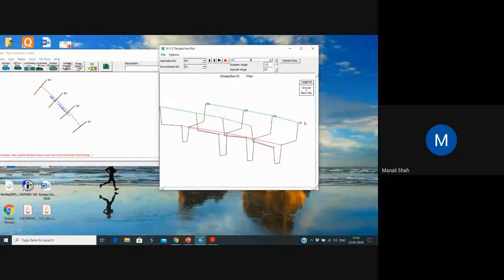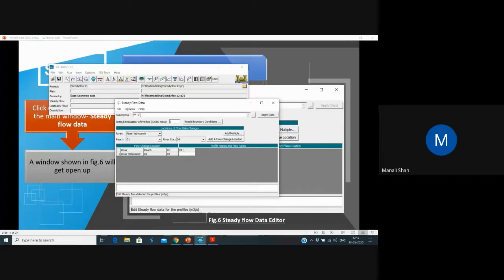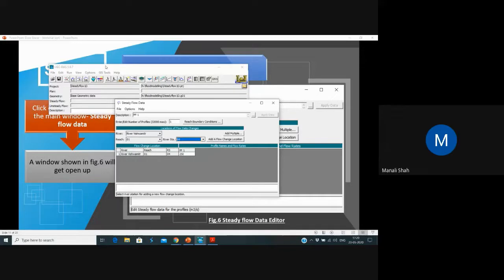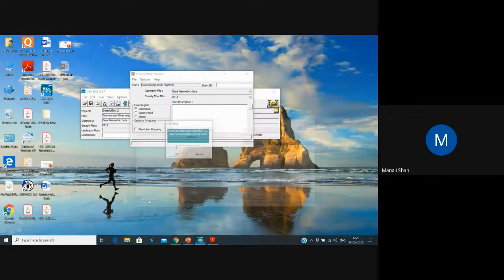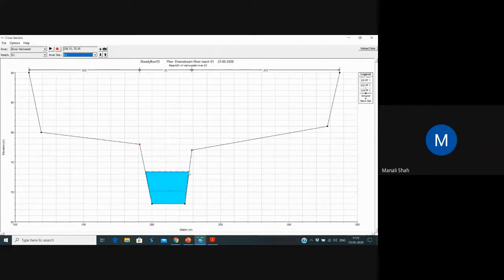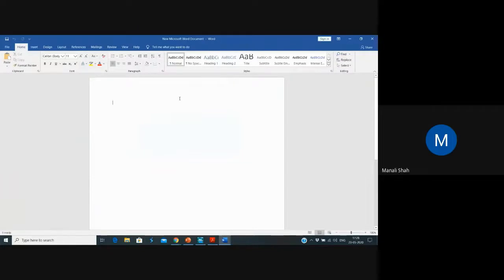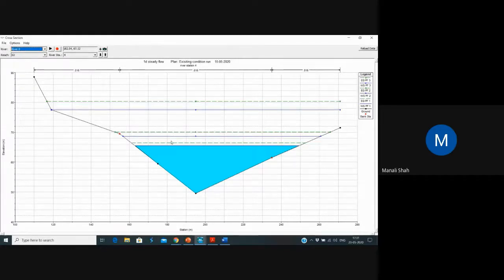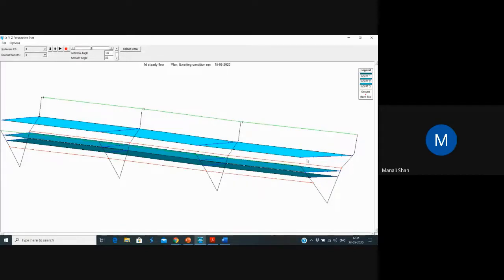One Dimensional (1-D) hydrodynamic flood modelling for steady flow using software HEC-RAS---Part (2)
This video will demonstrate the computation of water surface profiles (elevation of water surface) on both the banks of river cross section taken into consideration by entering steady flow data